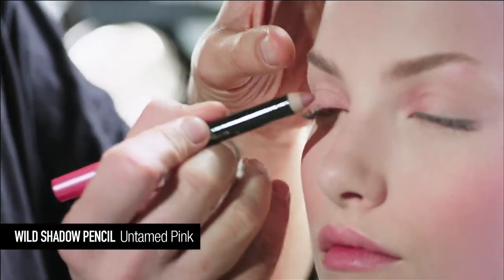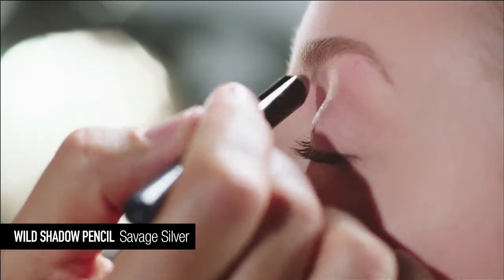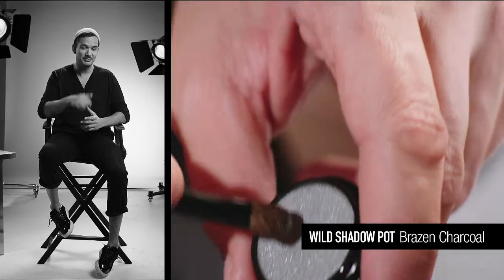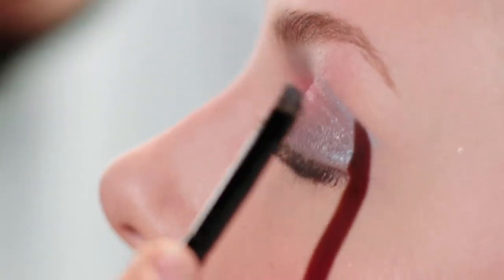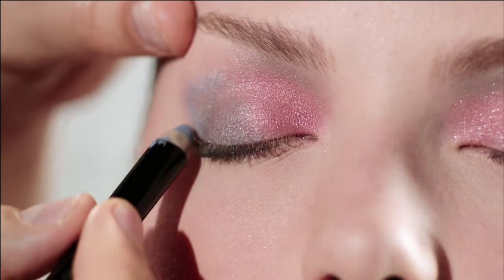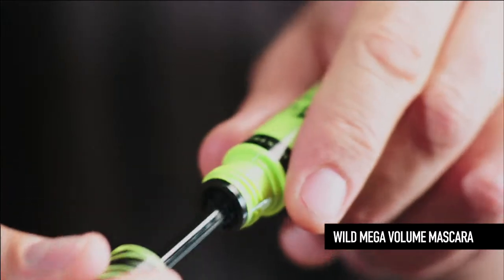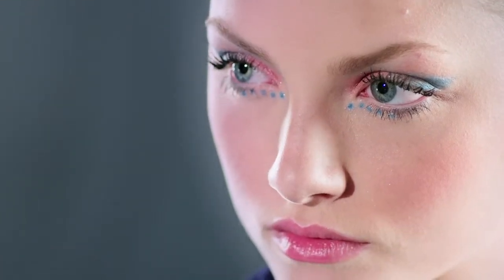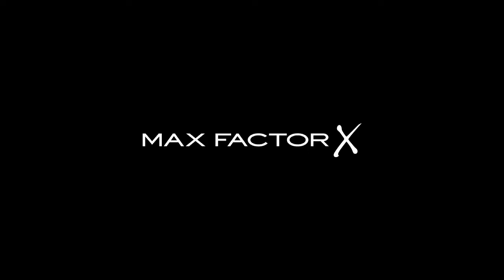Butterfly Eyes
Feeling daring? Ready to unleash your #‎WILD side? Check out this video for a step-by-step guide to create beautiful butterfly eyes! x

* Use Wild Shadow Pot in Savage Rose as an alternative to Wild Shadow Pot in Fierce Pink